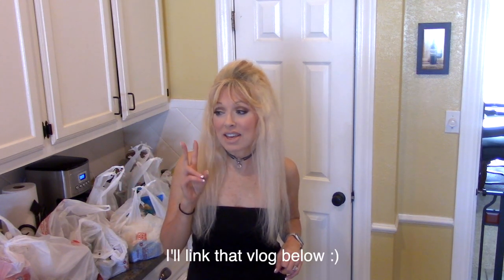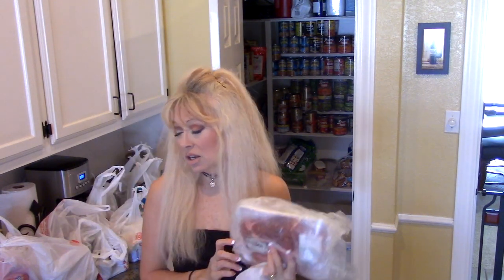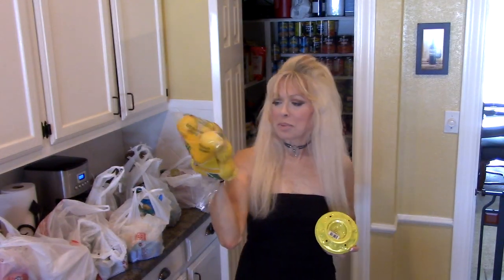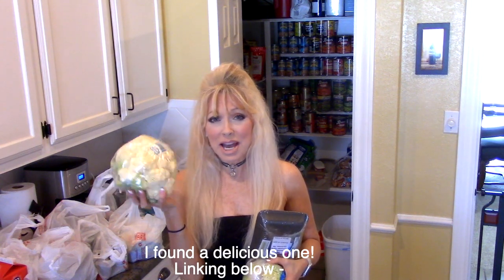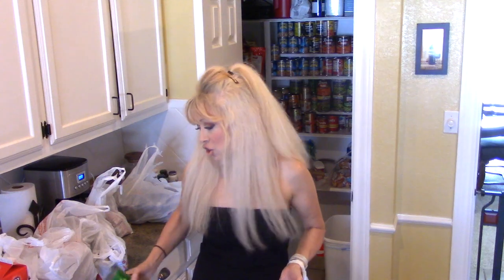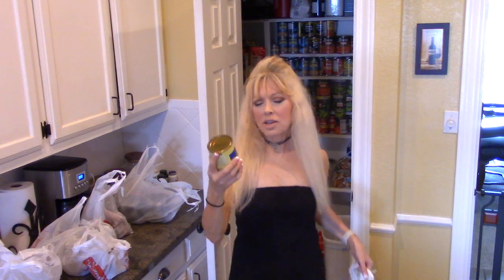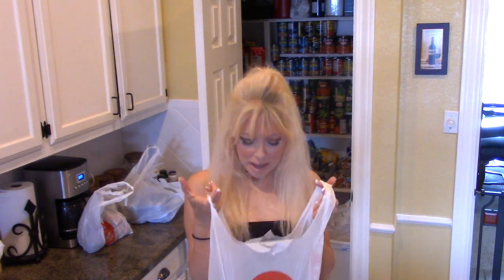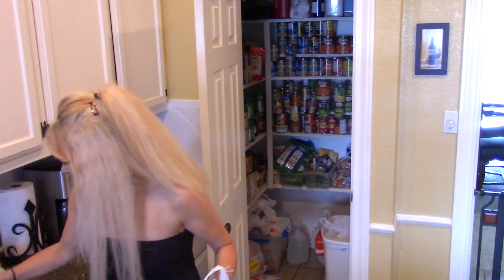Grocery Haul September 2021 - Healthy Grocery Haul - Healthy Carb Groceries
Hi my beauties!! Wanted to get on and talk some Grocery Haul September 2021 - Healthy Grocery Haul - Healthy Carb Groceries - Loving my overhauled diet!! It's making me feel so good!!!
Love ya'll!!!
xoxoxo!!!
Kathy

Electrolyte drink.

Slaw– I make them both the same. I add dried cranberries and bacon to the broccoli slaw
 Slaw
 Mayo
        Onion

Cooked apples –
 Quarter apples and put in roaster
 A bottle of spray butter or a stick or 2 of regular
 Sweetener
 Cook on high til bubbling
 Cover and simmer until tender (I think 45 min)
For dessert, I top these with Cool Whip

Cheesy Chicken –
Chicken (I use chicken tenders)
Cheese Whisps
Egg
Crush Cheese Whisps into fine crumbs – I use the Food Processor
Dip chicken in egg
Roll in Whisps
Put in baking dish or air fryer
Bake at 420 for 20 min. Flip pieces over. Bake 20 more minutes
In Air Fryer, Cook 20 min. total.

Chicken Salad-
Stew whole chicken
Add Mayo
Bread & Butter pickle juice to taste
Every time I eat it I decide if I want to add some apple, cranberries, seeds or nuts, etc. But I keep naked chicken salad in the fridge most of the time. J

Taco Soup -
1-2 lbs Cooked Hamburger meat - It calls for 1 but I put 2 to make it meatier.
1 can Rotel
1 can Ranch Style Beans
1 can Pintos
1 can Corn (drained)
1 can Diced Petite Tomatoes
1 pkt Taco Seasoning
Ranch Dressing Packet
(To make it soupier, add a cup of water)

GoodReads - KathysChats